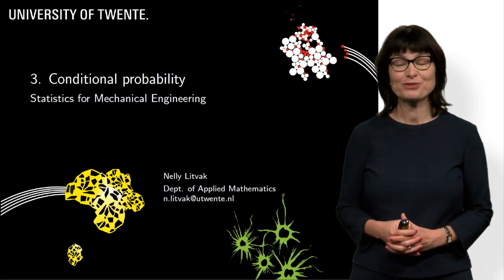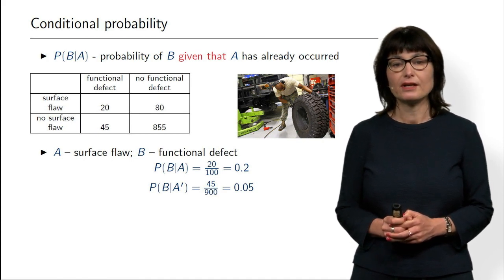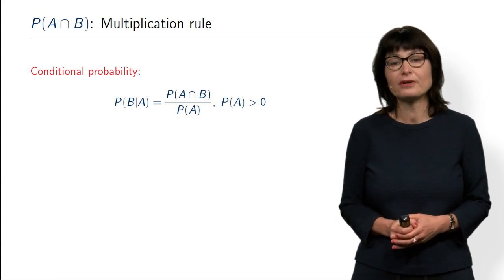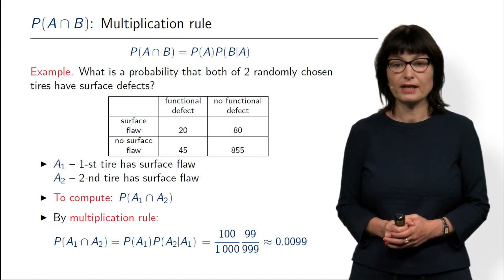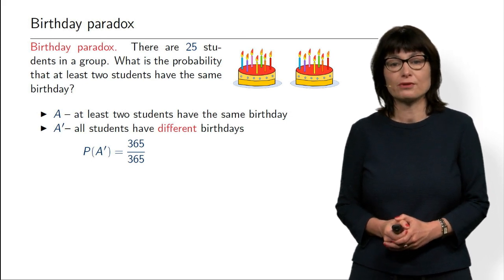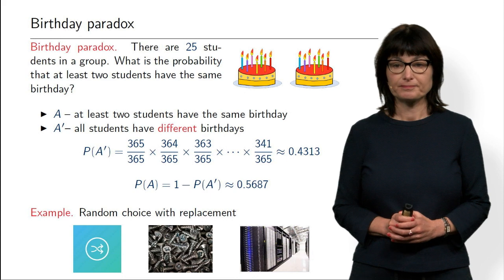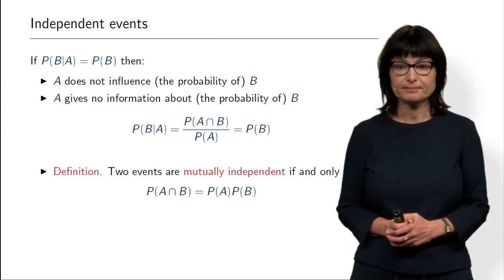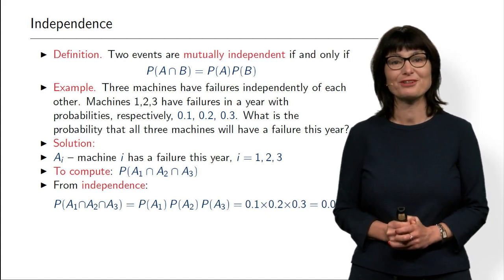03 Conditional probability